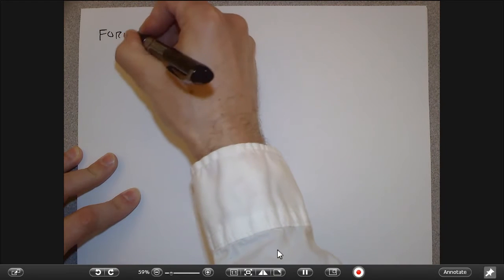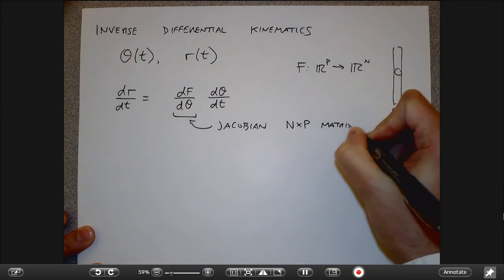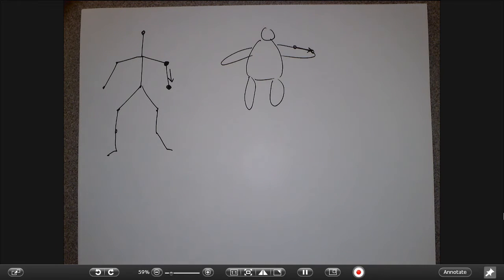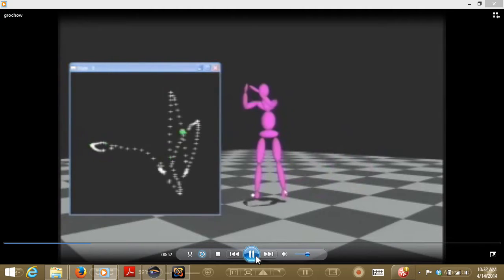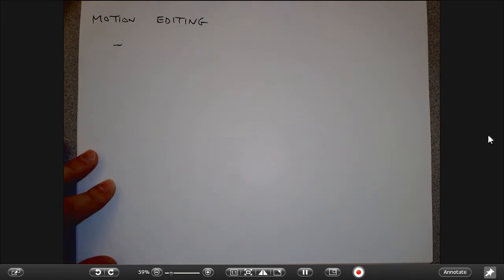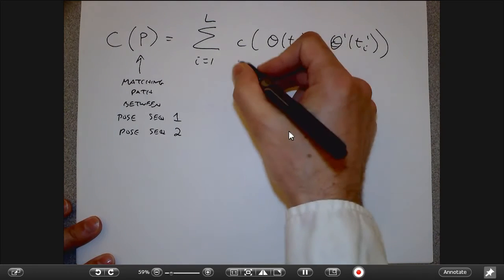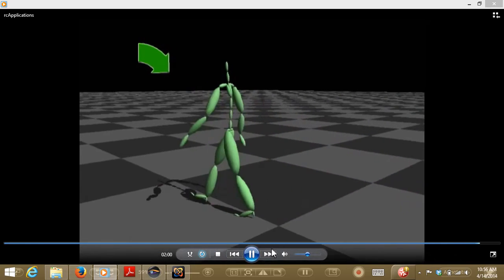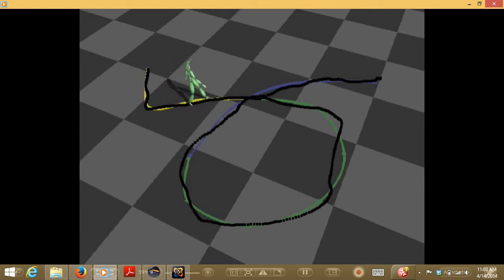CVFX Lecture 21 - Inverse kinematics and motion editing-KUCF4L6IVCw.mp4